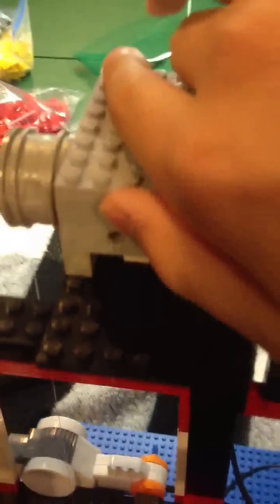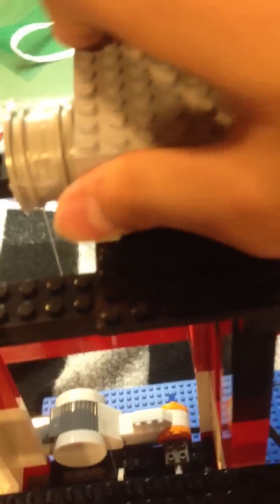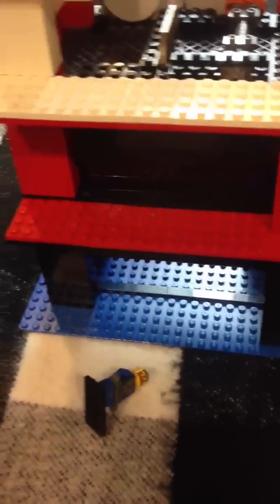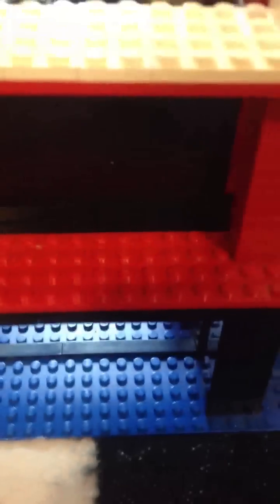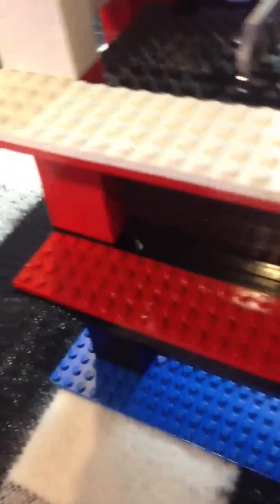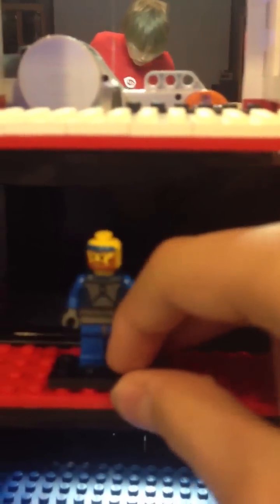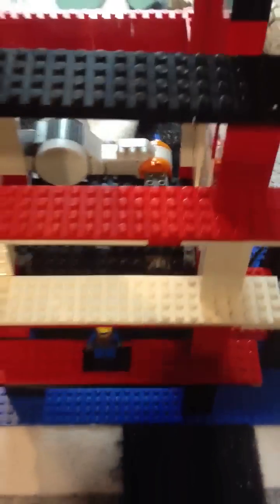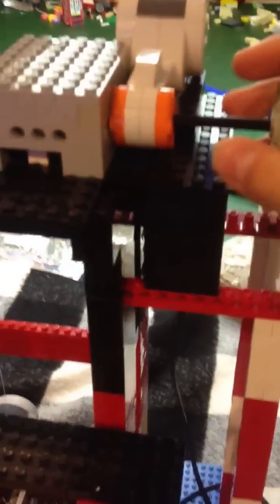Lego nxt elevator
A Lego nxt elevator programed and designed to work just like a real one.
Help us help our community.